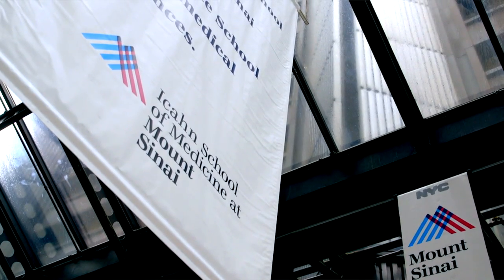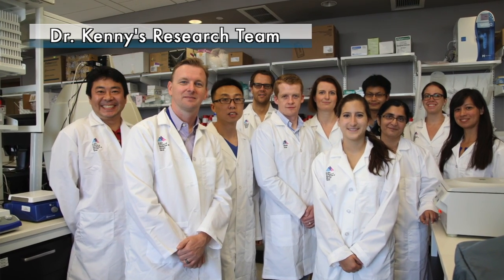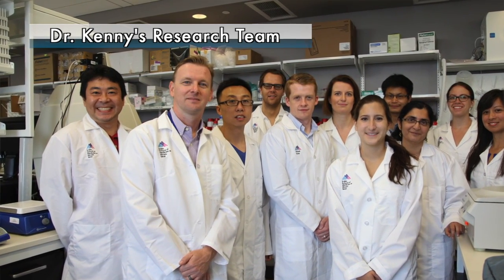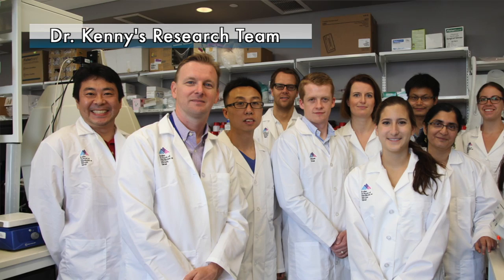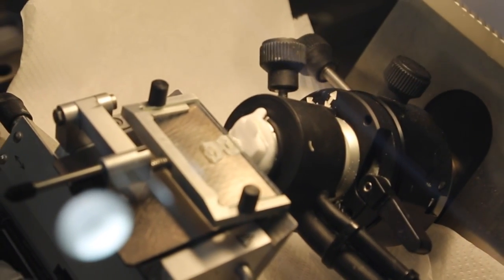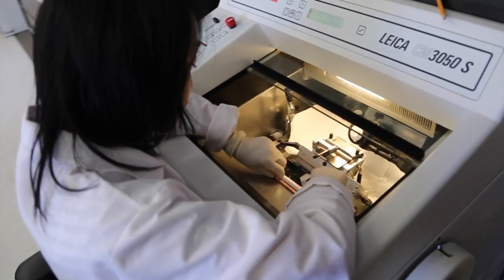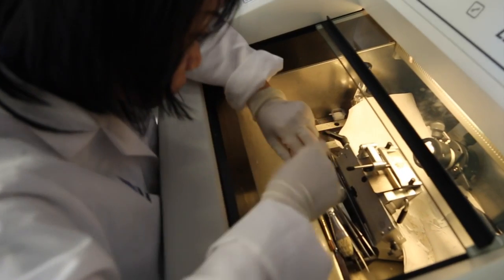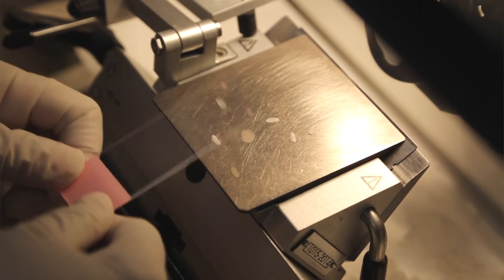Interview with Paul Kenny, PhD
Interview with Paul Kenny, PhD, Director Experimental Therapeutics Institute, Professor of Pharmacology and Systems Therapeutics, Mt. Sinai, NY